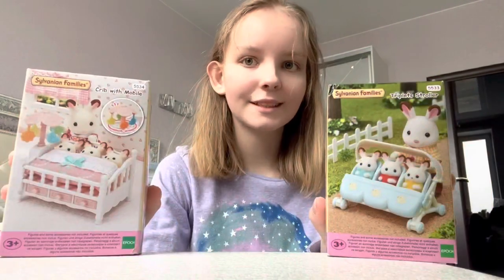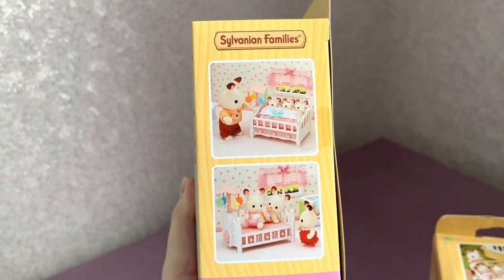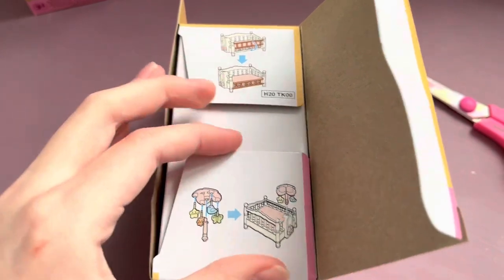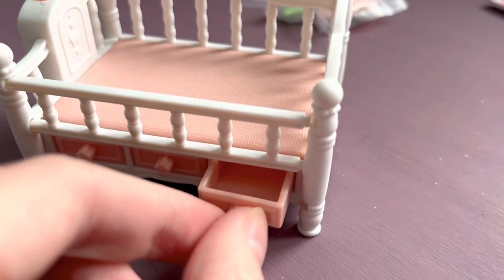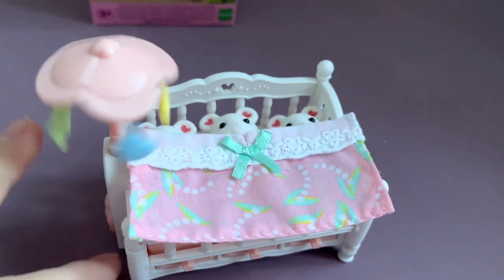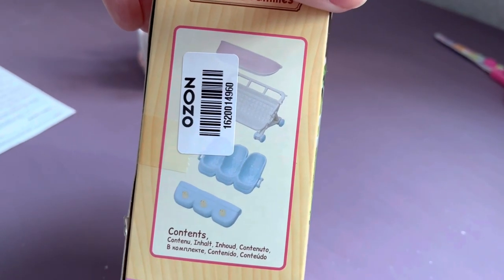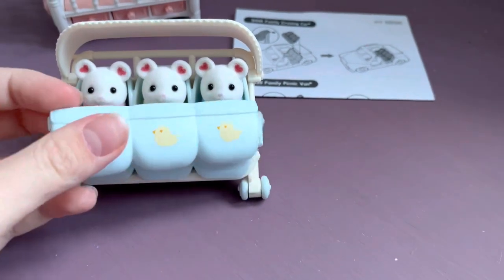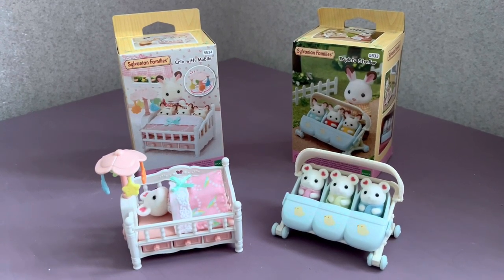Sylvanian Families/Calico Critters Crib with Mobile Set and Triplets Stroller Set UNBOXING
Hi everyone!👋

And today I'm unboxing Crib with Mobile Set and Triplets Stroller Set from Sylvanian Families (Calico Critters)! Both of these sets are designed for the smallest inhabitants of Sylvania - newborn babies.